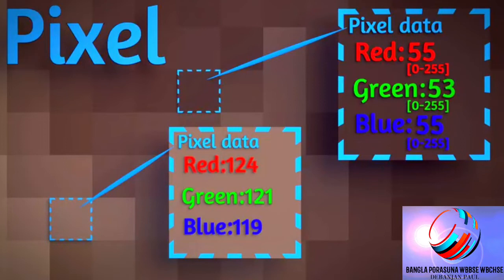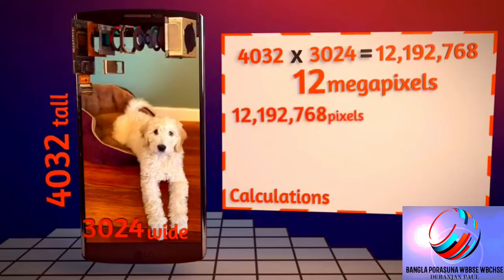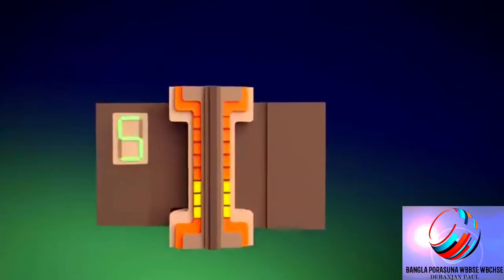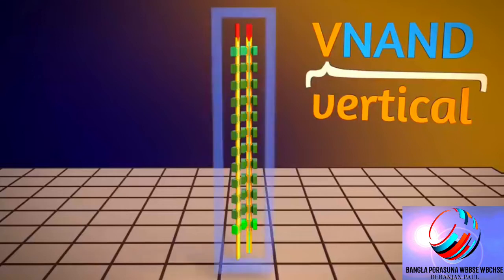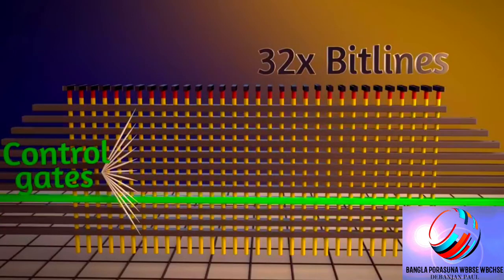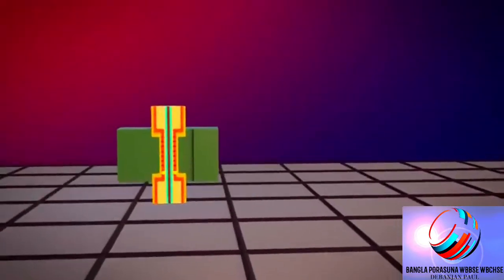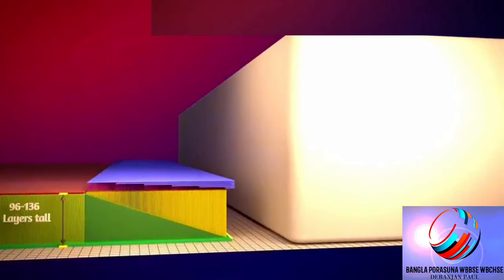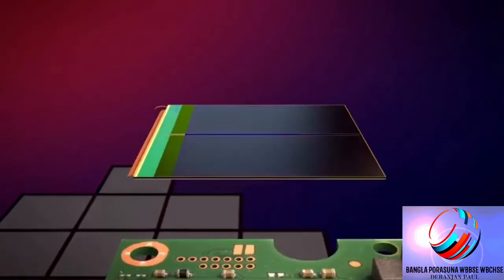How do SSDs Work? | How does your Smartphone store data? | Insanely Complex Nanoscopic Structures.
Have you ever wondered how your smartphone can store countless pictures, songs, or videos?  Or, have you wondered when you download a podcast to your smartphone, where does it actually get stored?  In this video, we will open up your smartphone and take a look at the inside of the memory storage microchip.  This same microchip is also used to store data in solid-state drives, or SSDs in your computer, in tablets, and inside flash drives.  The technology is called VNAND or V-NAND, and it's incredible how engineers were able to fit such an insane amount of memory storage capacity in such a small space.

সকলের শেখার জন্য শেয়ার করুন।
সকলে সুস্থ থাকবেন এবং ভালো থাকবেন।
ধন্যবাদ 🙏